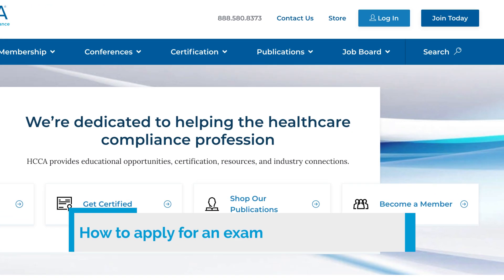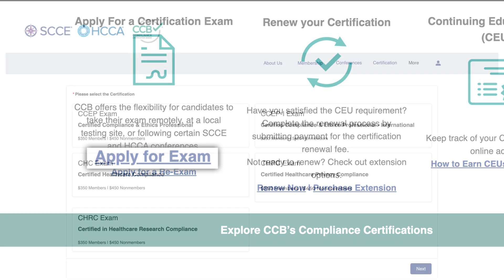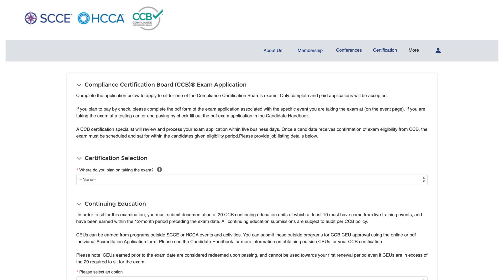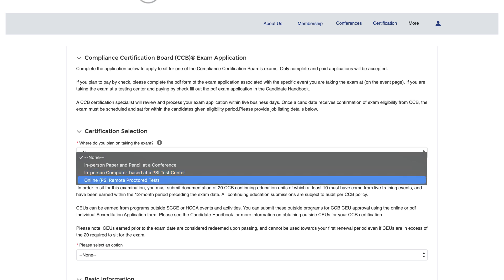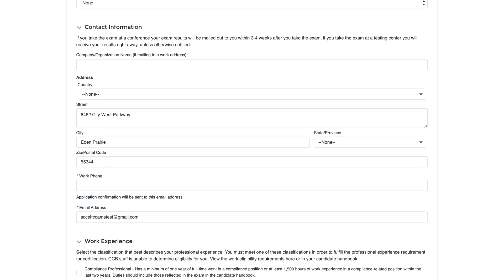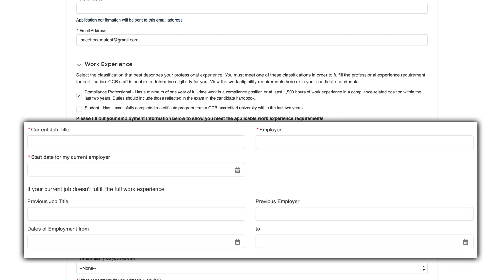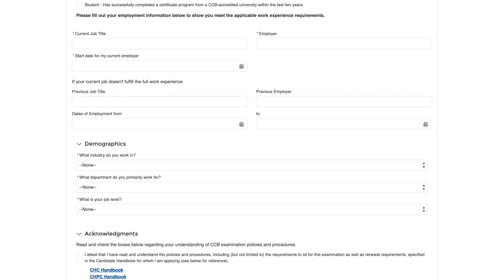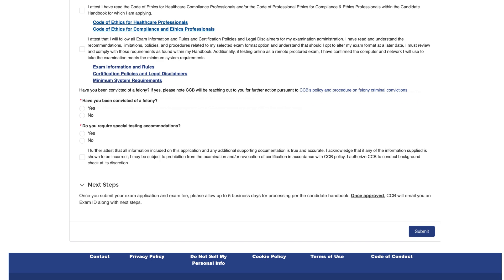How to apply for the CCB certification exam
Get quick and easy step by step instructions on how to apply for the CCB Certification Exam
Log in to the member portal: